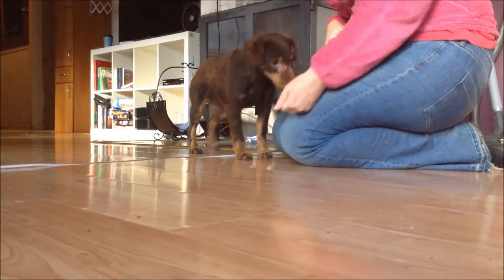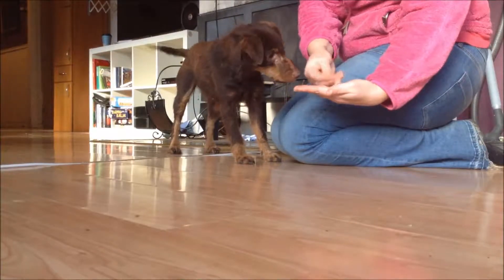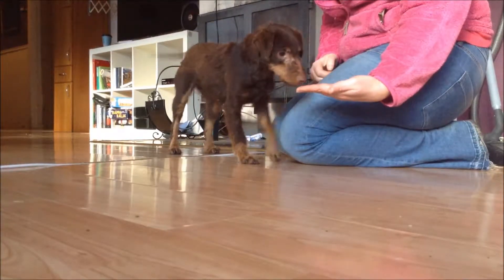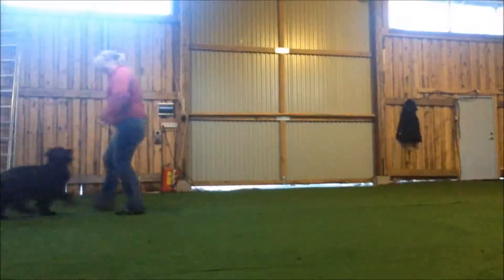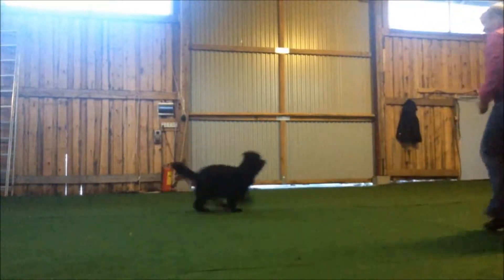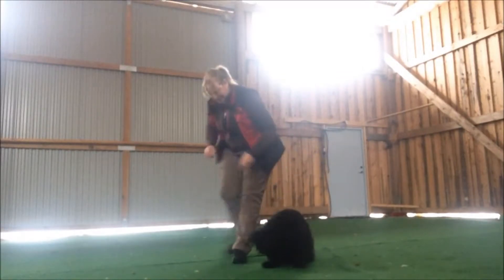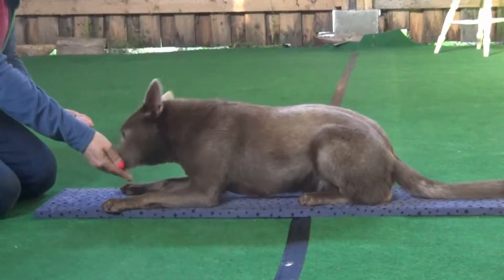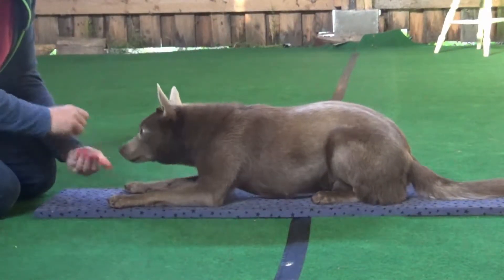What is reverse luring?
What is reverse luring?  In this video I explain how and why I use reverse luring in my obedience training and my fitness training.

Come hang out with us in our awesome community on Facebook